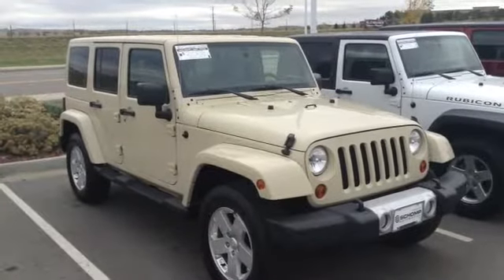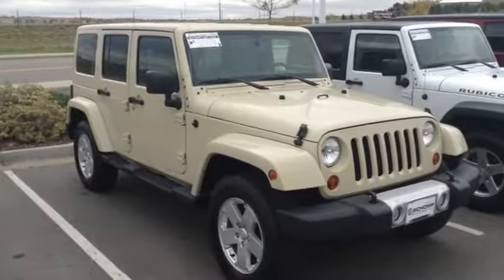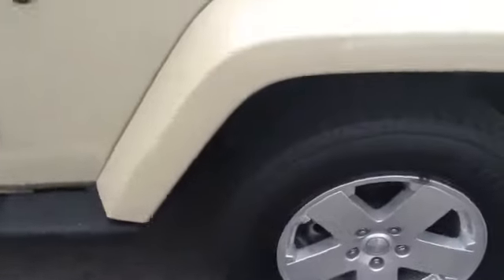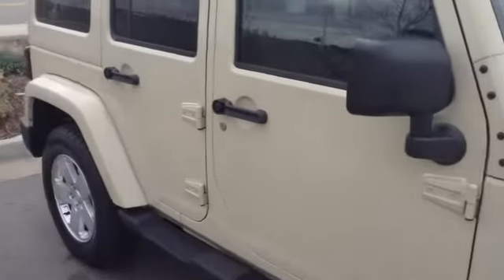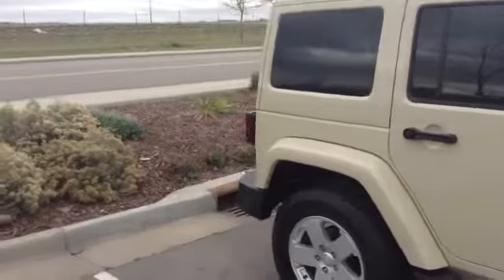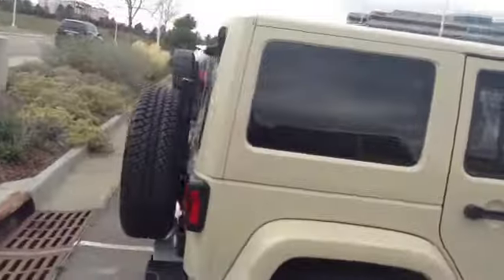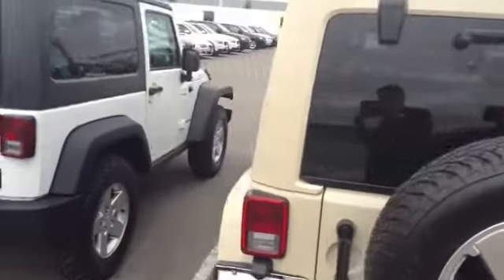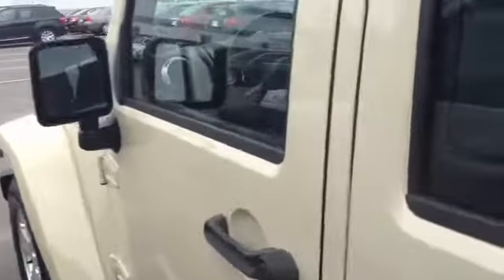2011 Jeep Travis@schompbmw